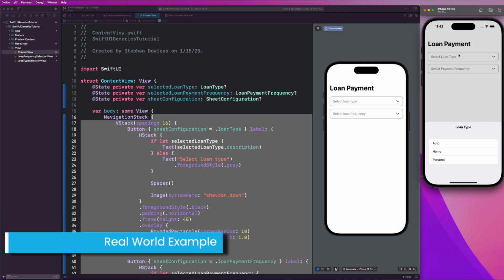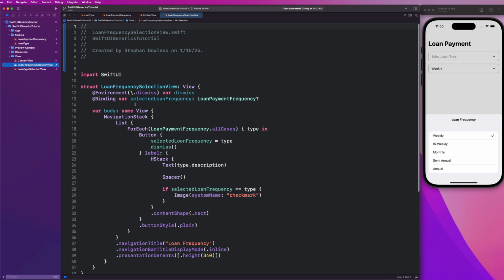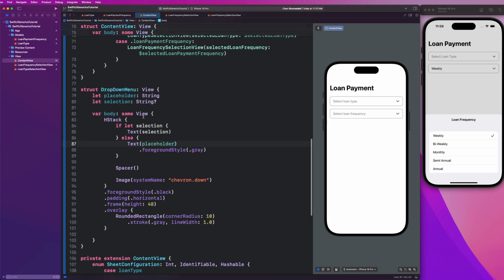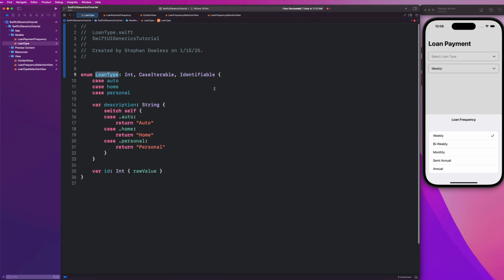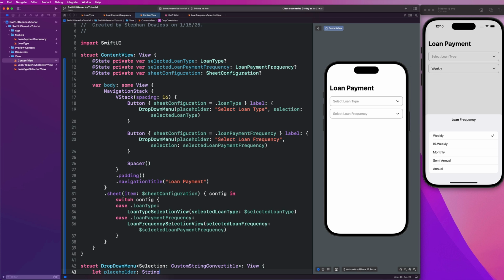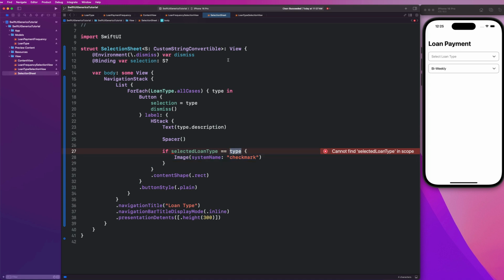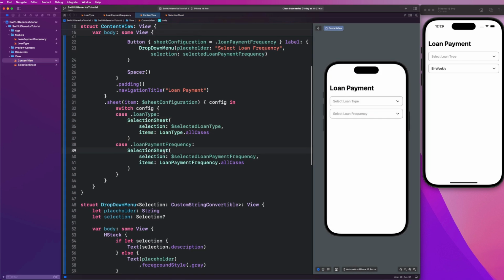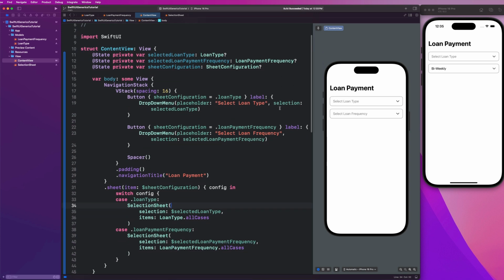UNLOCK the Power of GENERICS in SwiftUI | Write Cleaner & Smarter Code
In this video we implement generics using a real word example to create more flexible, reusable code that behaves better at scale.

🖥️ FREE COURSES